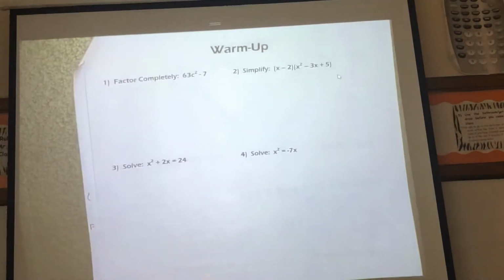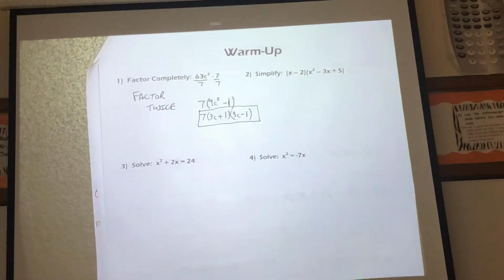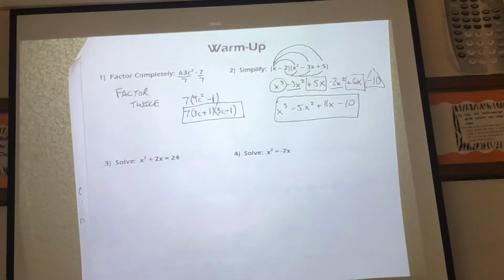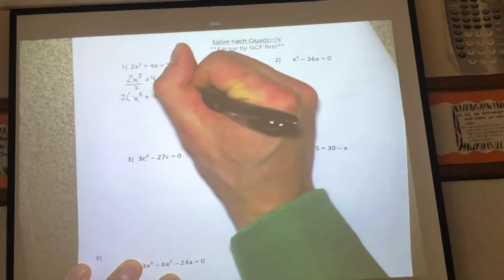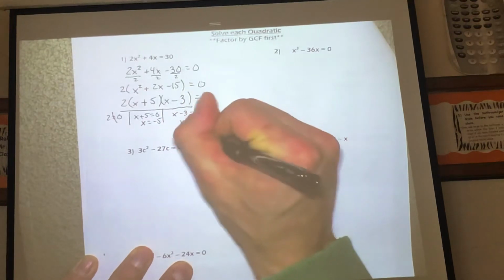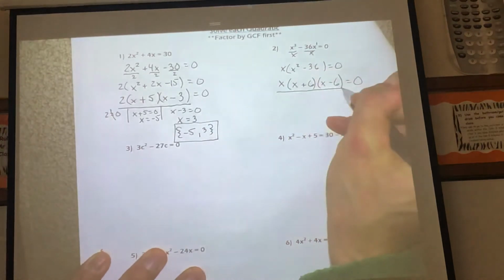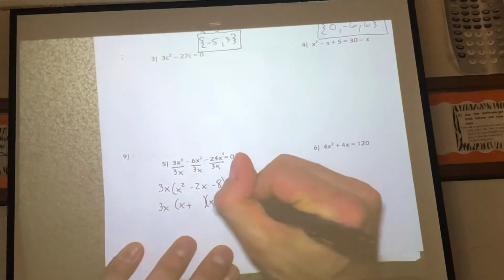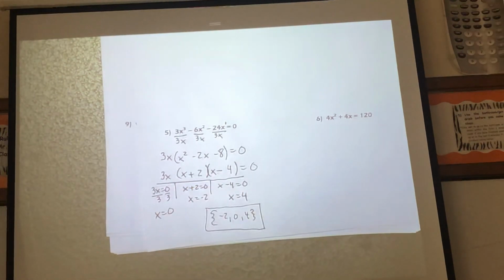Day 2: Solving Quadratics - Integrated Algebra